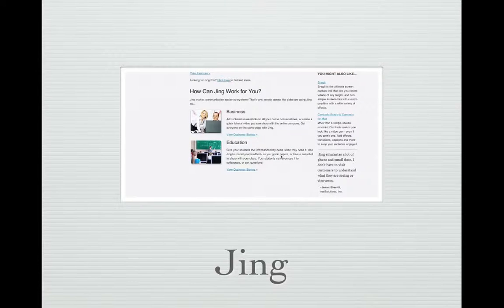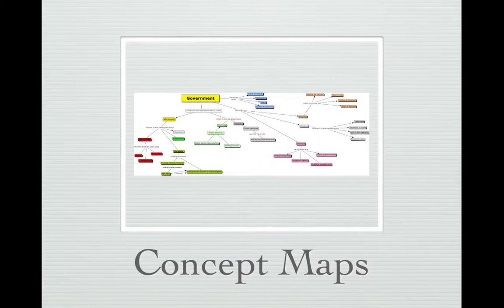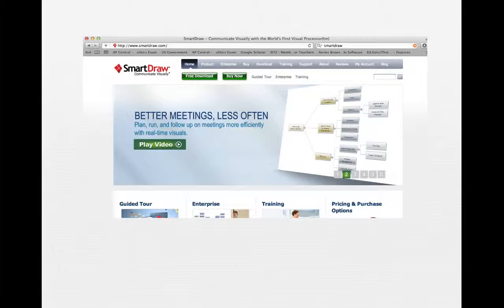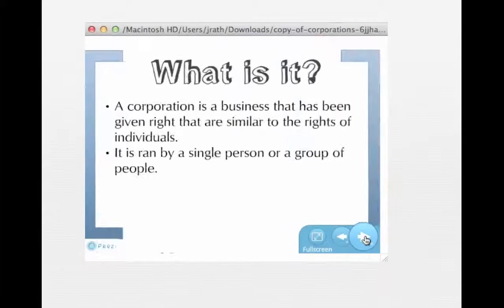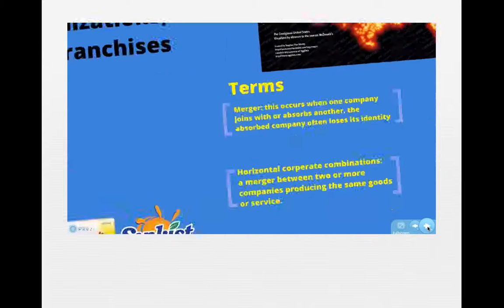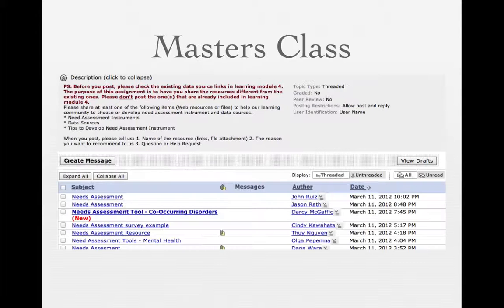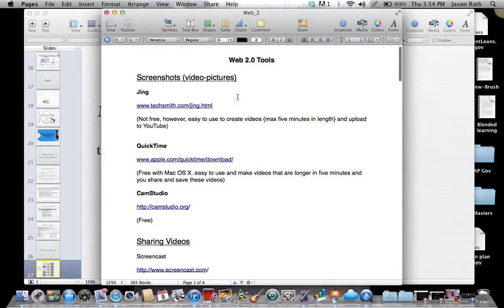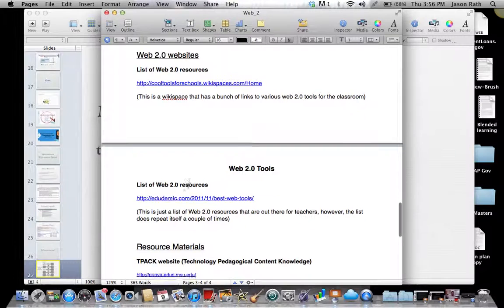PD Presentation RJUHSD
Video of the PD from March 26th